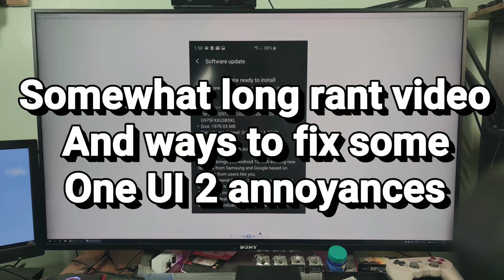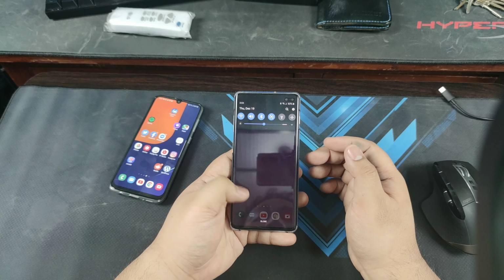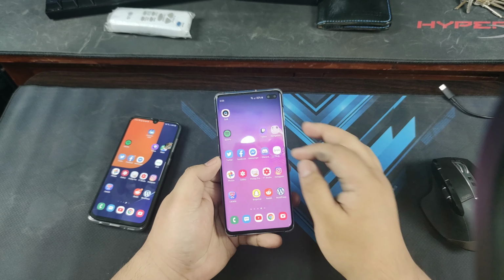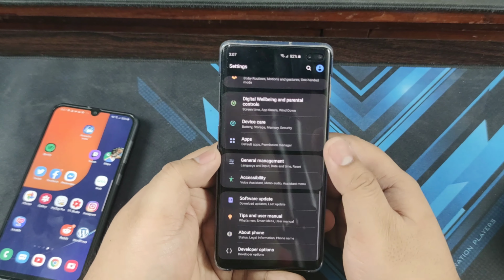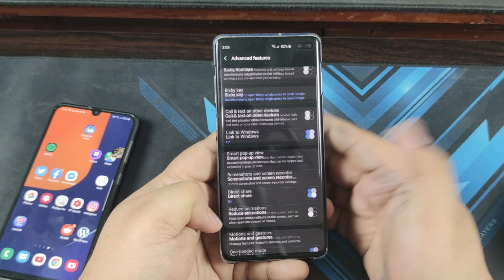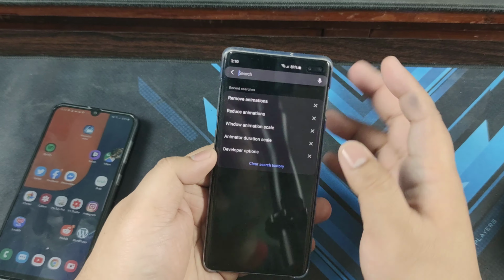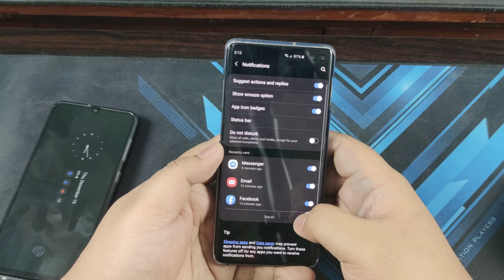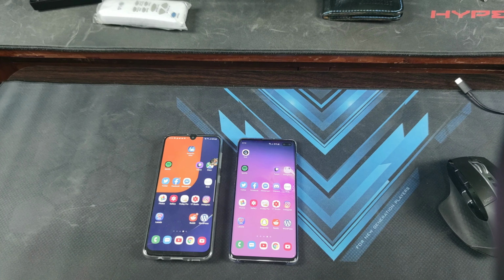How to Speed Up Animations On One UI 2 Android 10 (Also Includes Long Rant!) Galaxy S10 / Note 10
I hate this new bouncing ball bullsh!t animation. You probably hate it too. We're not so different, you and I. Join me. Me and you can rule this city Spiderman. Or we can just fight to the death. Mwahahaha